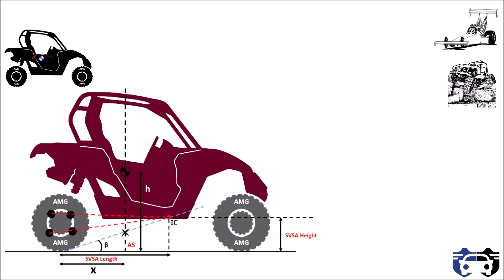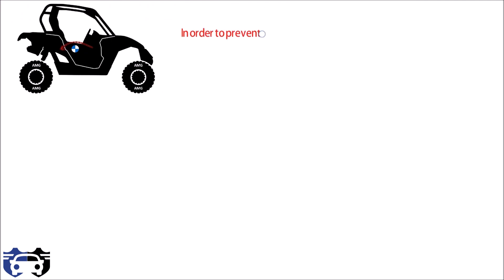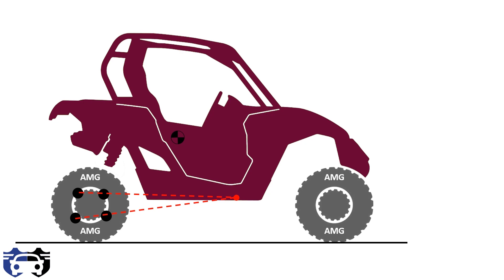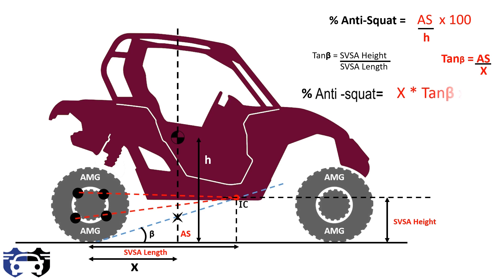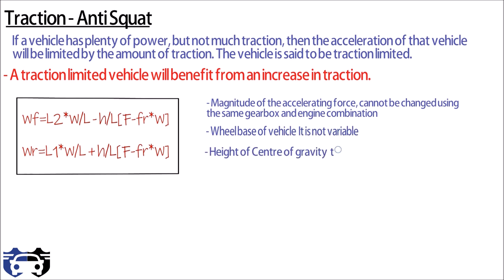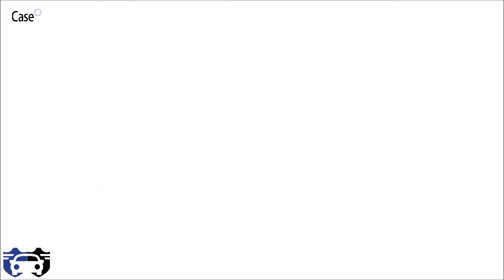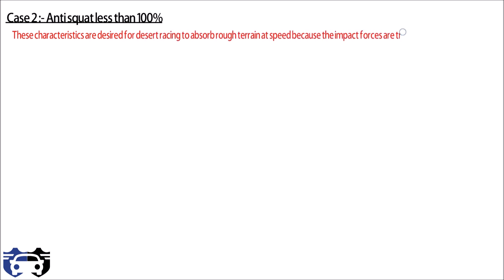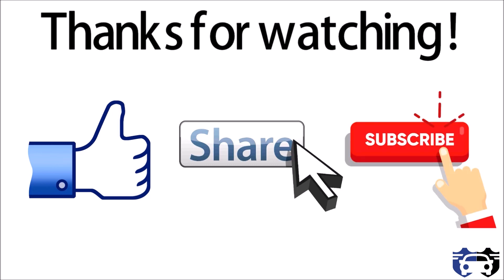Anti-Squat suspension geometry | How to calculate Anti-squat ? | Traction & Anti squat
During acceleration , due to linear inertia changes, the car will rotate backwards around the center of gravity, therefore lifting  front of the car and diving of the rear.In order to prevent this rotation from happening or to limit the amount of rotation ,an opposing force needs to be applied to the center of gravity. This opposing force comes in the form of anti-geometry.
Anti-Squat is a suspension geometry that affects the amount of rear suspension deflection when the car accelerates.

1) What is Anti-squat suspension geometry ?
2) How to set-up and calculate Anti-Squat ?
3) Traction in Anti-Squat geometry.
4) What % of Anti-Squat is Preferred in different Categories of vehicle?